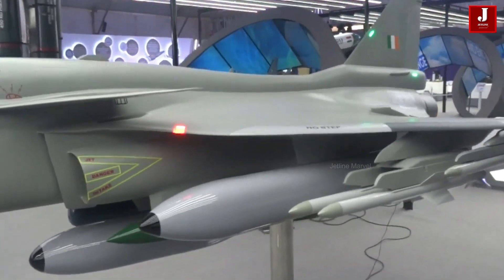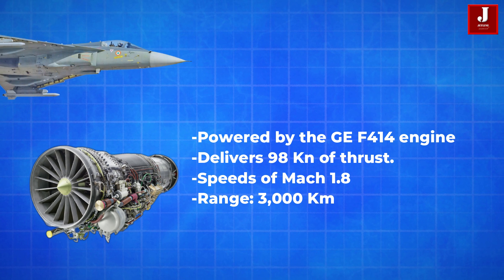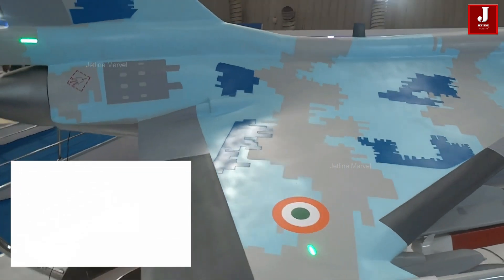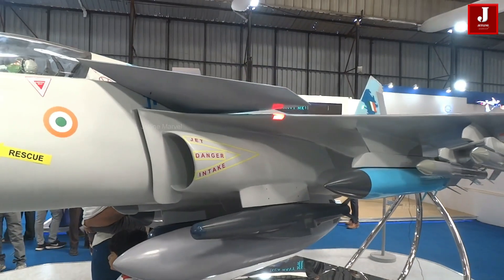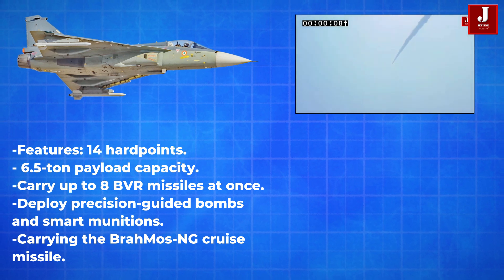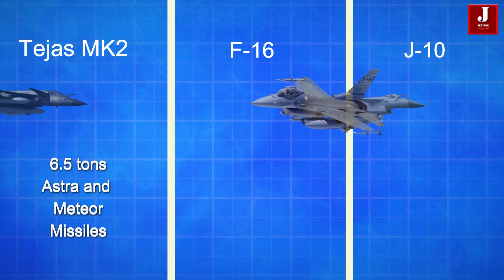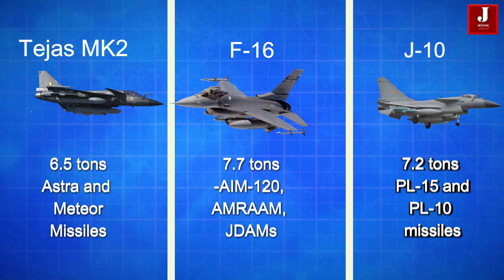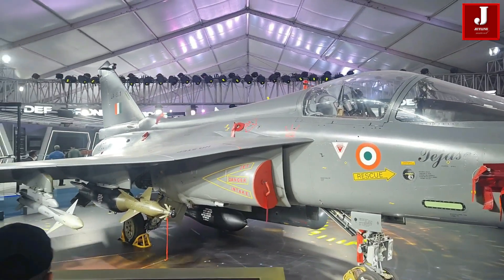Tejas Mk2 Features and Power: Can It Match the F-16 and J-10?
The Tejas Mark 2—a next-generation 4.5-generation multirole fighter, designed to elevate India’s air power. Bigger, faster, and more powerful than its predecessor, the Mark 2 integrates cutting-edge technology, superior firepower, and enhanced stealth.

Performance & Design

Powered by the GE F414 engine, it delivers 98 kilonewtons of thrust, reaching speeds of Mach 1.8 and beyond. The aircraft boasts an extended range of 3,000 kilometers with drop tanks and a mission endurance of 120 minutes. Its modular design improves maintainability, turnaround time, and enables faster production, with an estimated 25 aircraft per year.

tejas mk2 features a larger airframe, canards for better maneuverability, and diverterless supersonic intakes to reduce its radar signature. Its Radar Cross Section (RCS) is one-fourth that of the Tejas Mk1, making it significantly harder to detect.

Avionics & Sensors
At its core, the Mark 2 is a technological powerhouse. It features the Uttam AESA radar, an Infrared Search and Track (IRST) system, and an advanced electronic warfare suite. It also includes Missile Approach Warning System (MAWS) and an Internal Health Monitoring System, improving both survivability and operational efficiency. Unlike its predecessor, the Mark 2 eliminates the need for an external Radar Warning Receiver (RWR), further enhancing its stealth.

Weapons & Firepower

With 14 hardpoints, the tejas mk2 first flight boasts a 6.5-ton payload capacity—nearly double that of the Tejas Mk1. It can carry up to 8 beyond-visual-range (BVR) missiles at once, or 10 when using dual racks for Astra missiles. Additionally, it is equipped to deploy precision-guided bombs, smart munitions, and the BrahMos-NG cruise missile. Capable of +9G turns, the Mark 2 is built for high-agility combat scenarios.